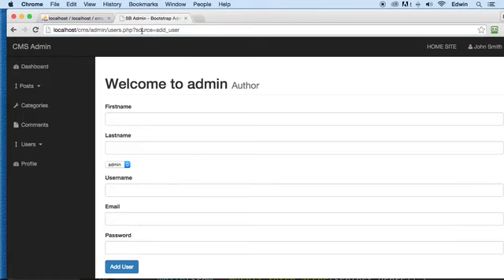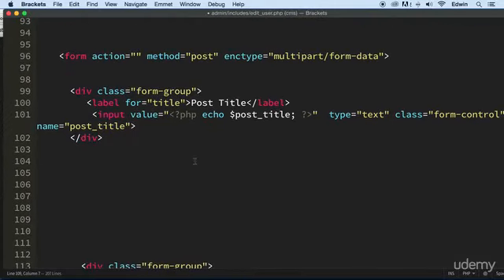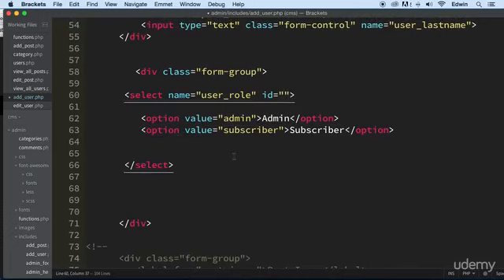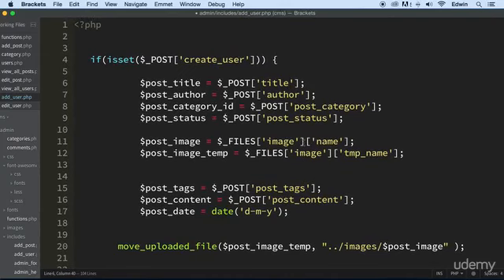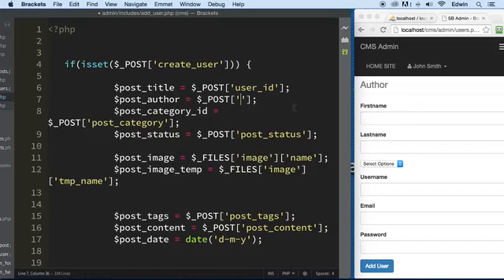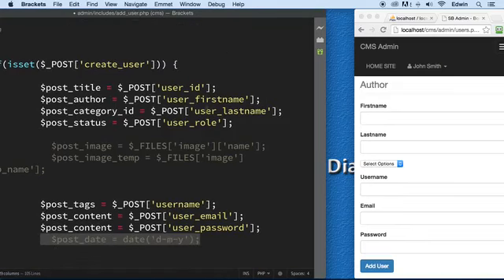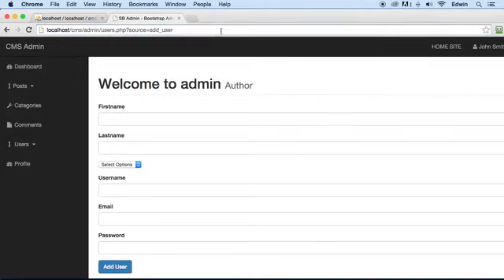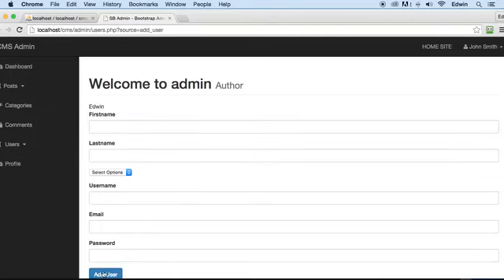7 Adding users in admin part 2 - CMS USERS - PHP COURSE CMS PROJECT